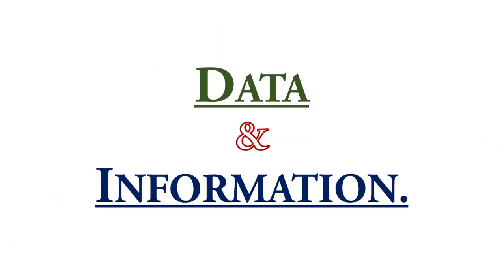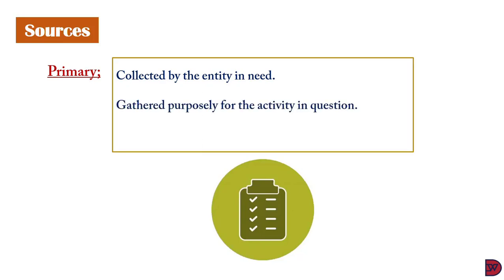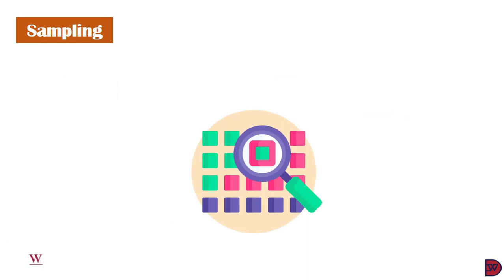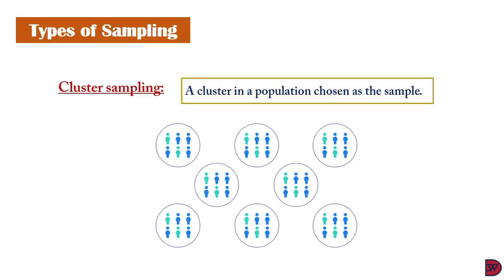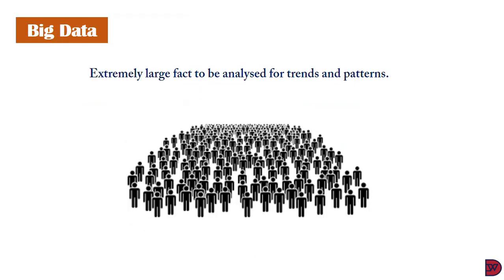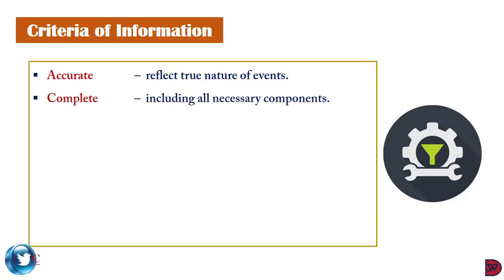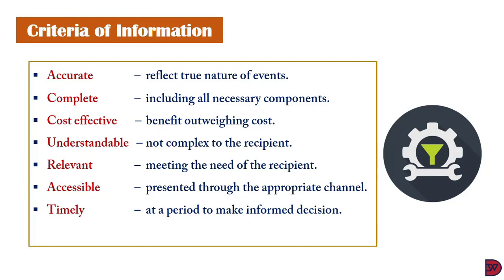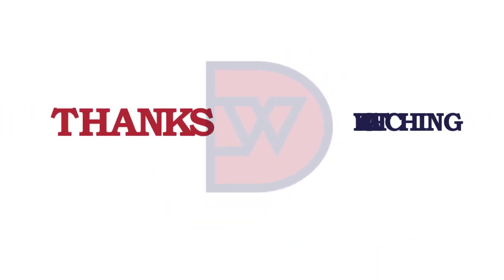How to get the best of Data and Information for your business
Knowing how to gather relevant facts for great decision making.